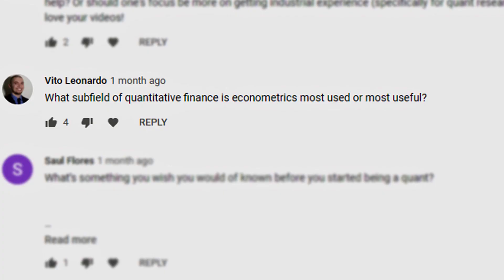Where is Econometrics Used in Quant Finance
The short answer is everywhere. Econometrics is just statistics applied to economic or financial data. Most models used at banks or trading firms use statistics in at least one way. From regulatory modeling to derivative pricing, statistics and the theory backing it are the main tools for econometrics and the industry.